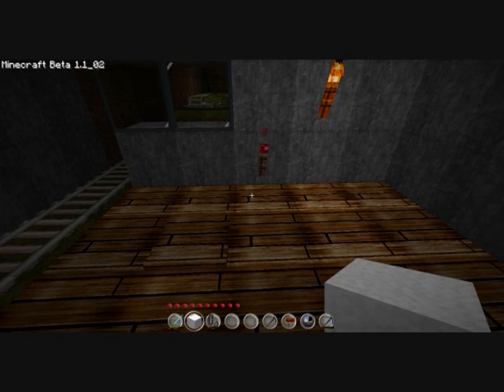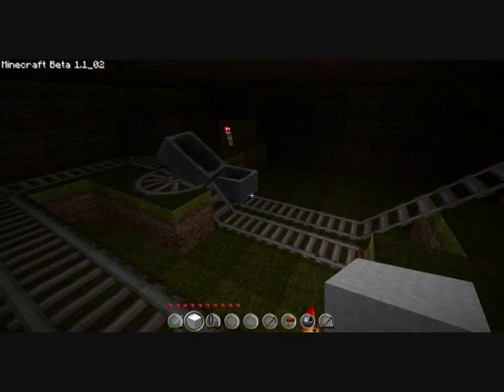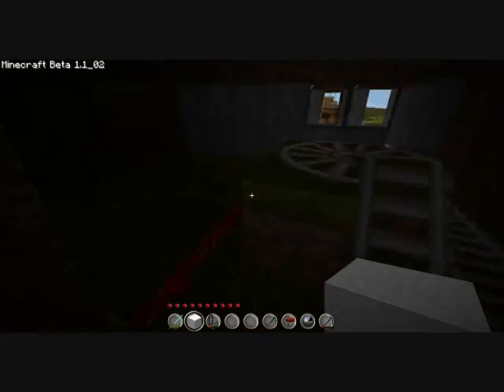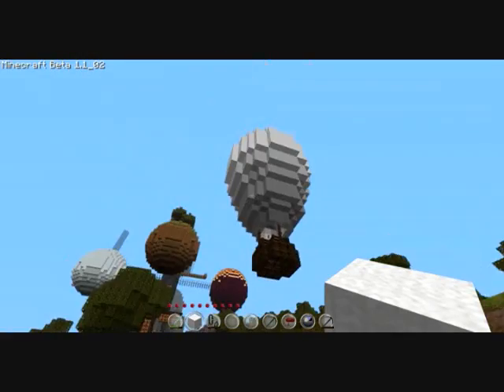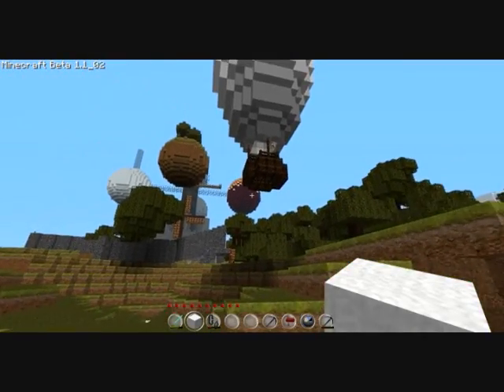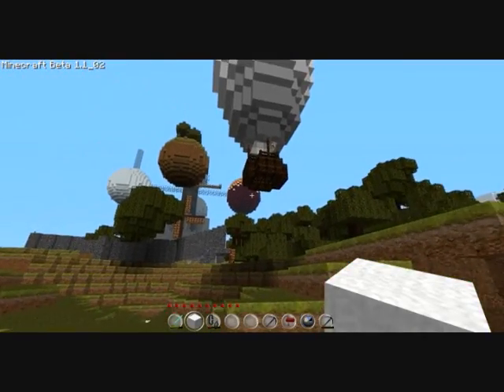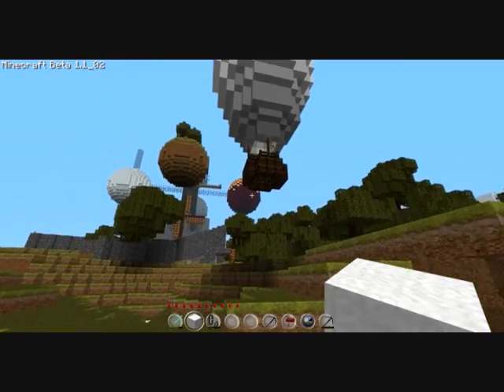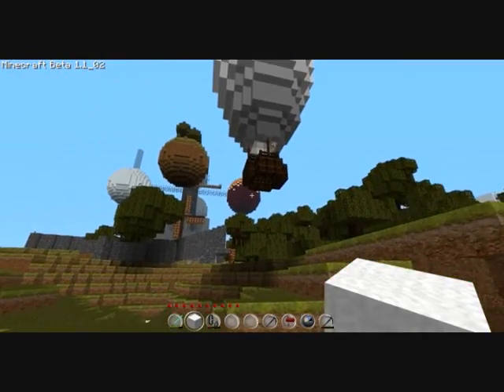Playing Minecraft: Ep 10 - Mo Creatures Mo problems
Take a look at the Mo Creatures Mod, and Aageon's HD Texture pack which adds creeper human eyes!  Awesome.

Mo Creatures!  Make sure to read the read me file.